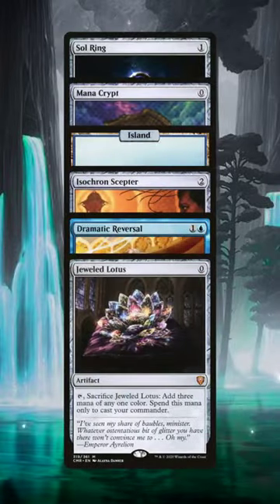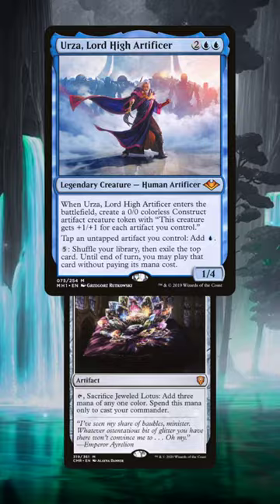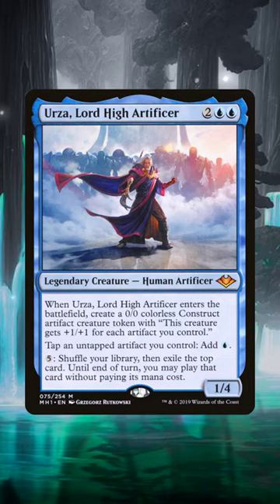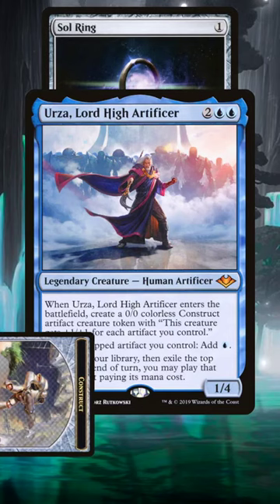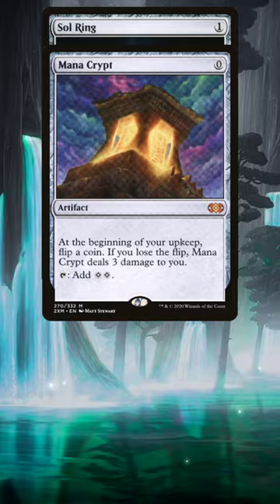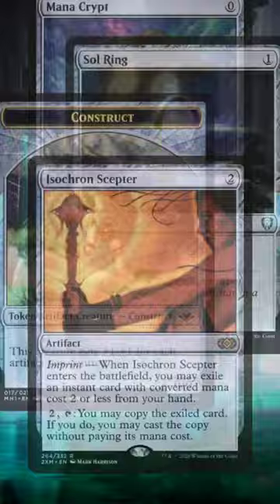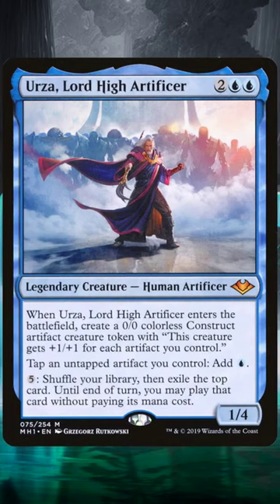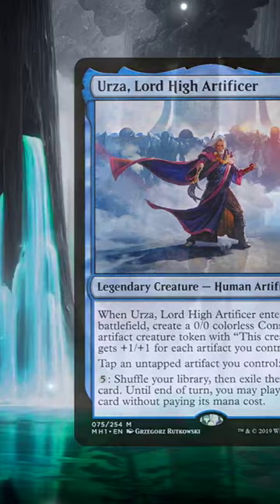Jeweled Lotus Commander Turn 1 Win [Repost] | Magic: The Gathering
In this Magic: the Gathering video from Jake and Joel are Magic, we're covering a combo you can pull off on turn 1 in Commander if you're the luckiest person that exists!